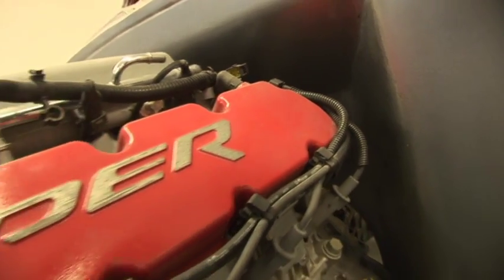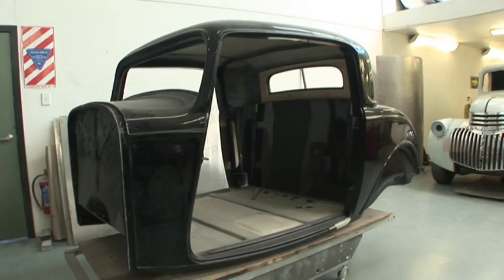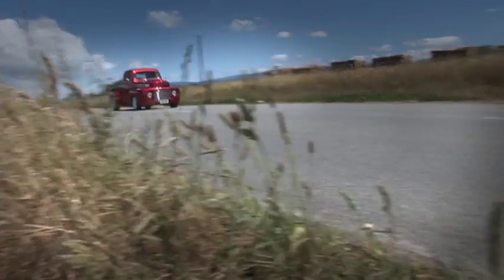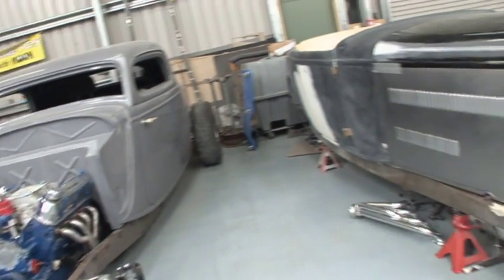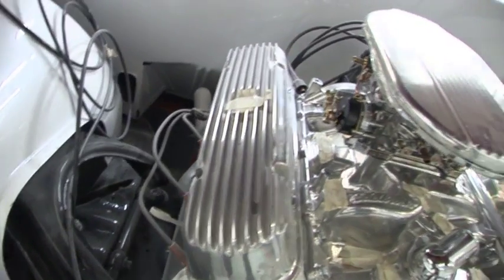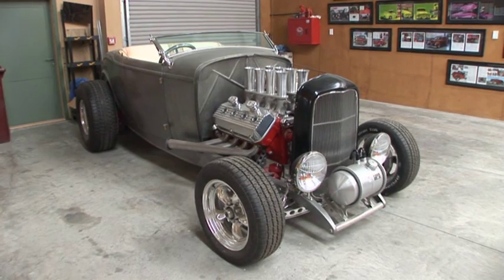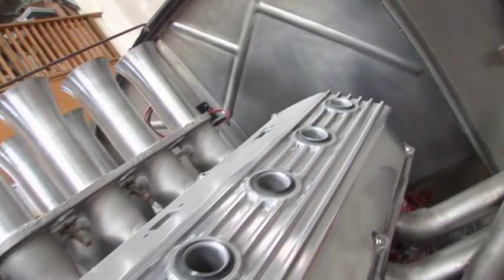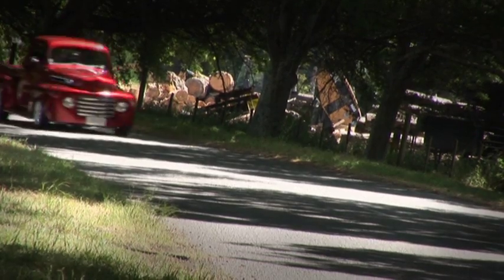Workshop interview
Magoos Street Rod, Masterton New Zealand